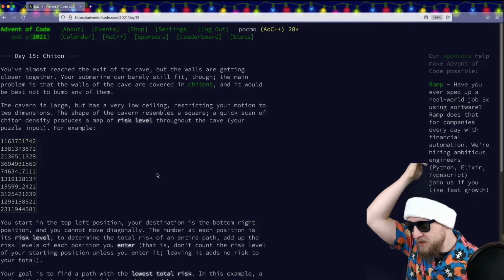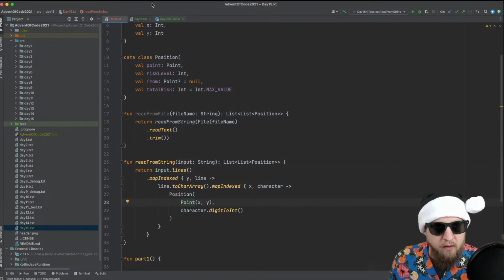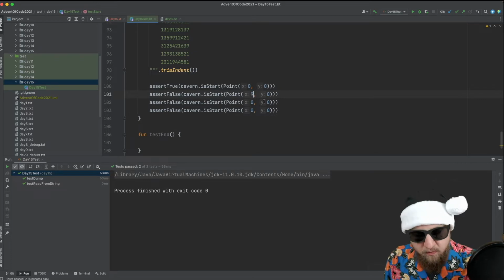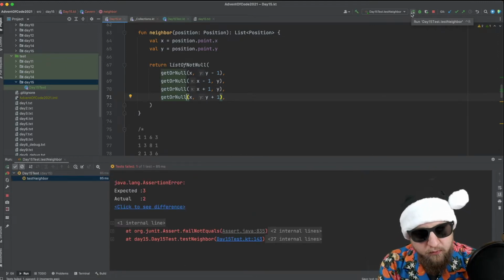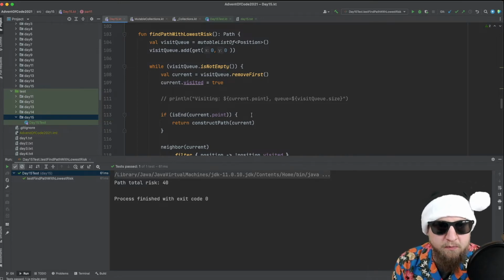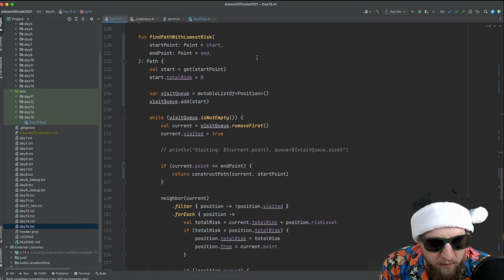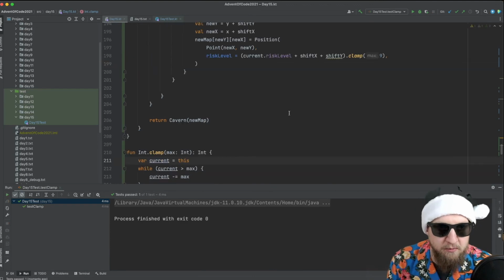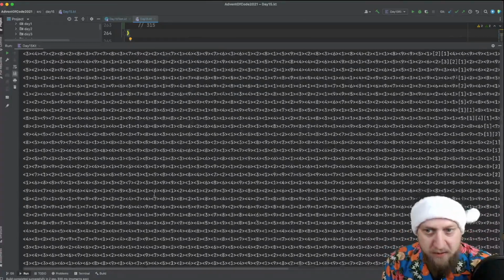Advent of Code 2021 - Day #15 (Kotlin) - Pathfinding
On day 15 of Advent of code, we need to find our way through a cavern. Once more we will try to solve both puzzles using Kotlin.

You can find the solution for "Day 15: Chiton" (shown in this video) in the following GitHub repository:

Timestamps:
- 00:00 - Intro
- 1:03 - Part 1: Puzzle
- 3:30 - Part 1: Coding
- 1:48:13 - Part 2: Puzzle
- 1:50:14 - Part 2: Coding
- 2:26:08 - Outro